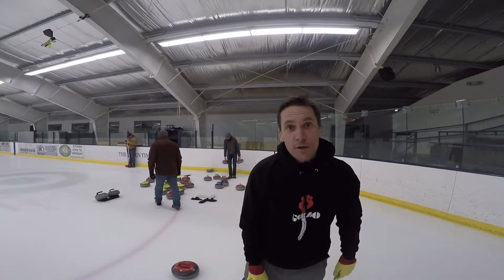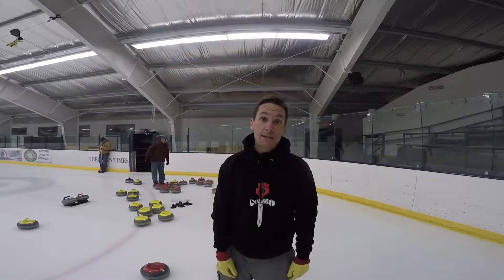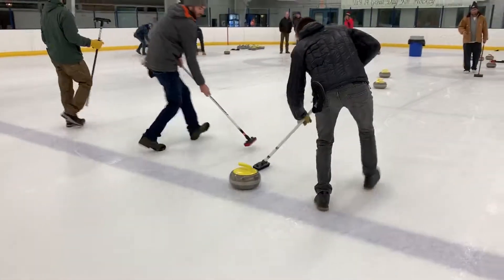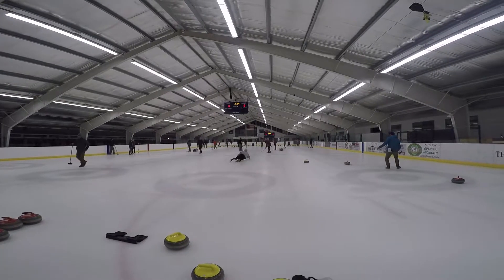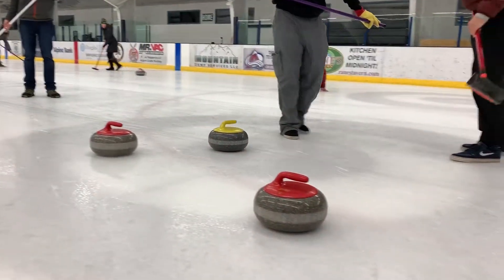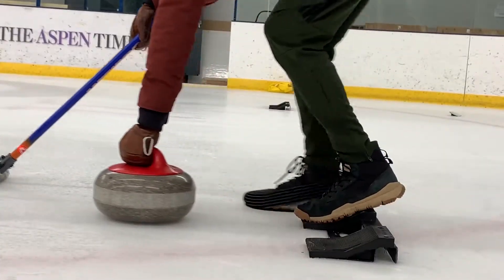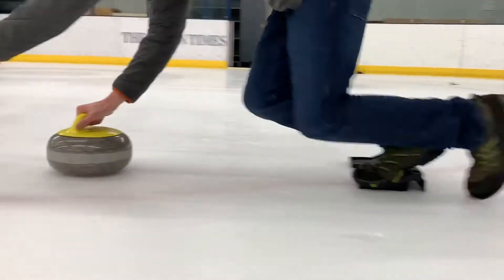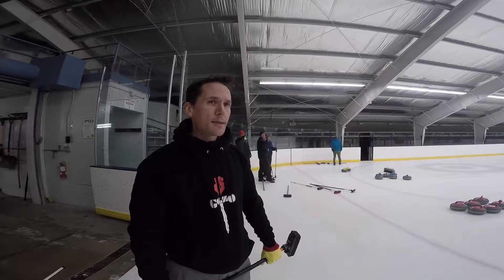The Drop-In: Aspen Curling Club takeover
Original Date: Feb 28th, 2019

Original Key: UC6Ok1Kk